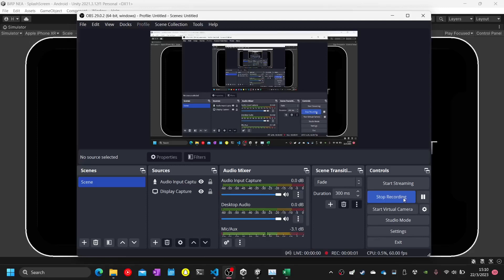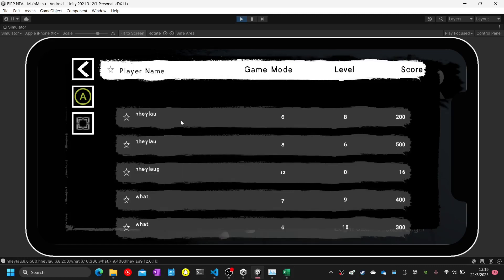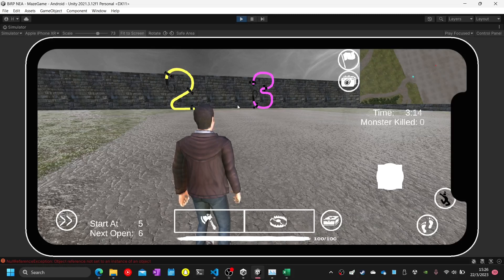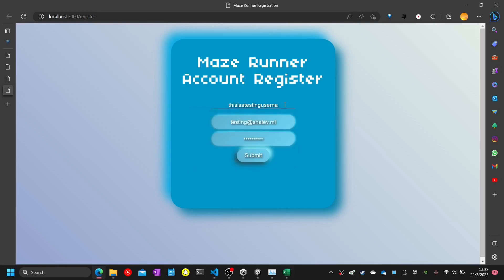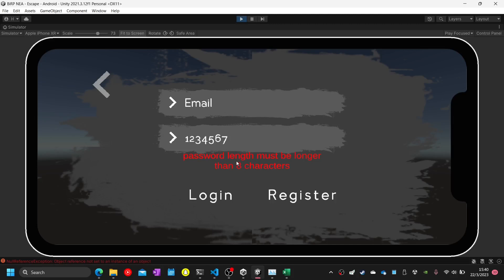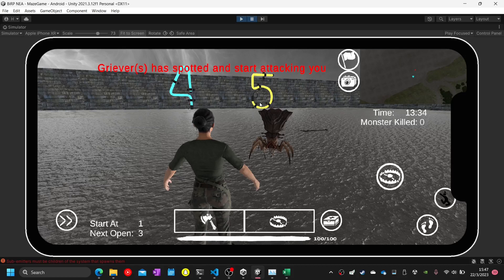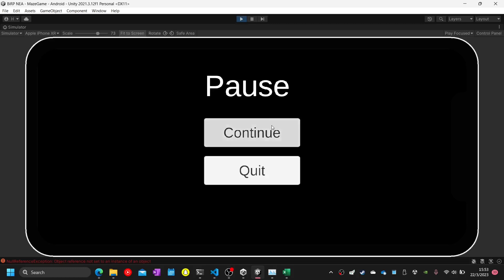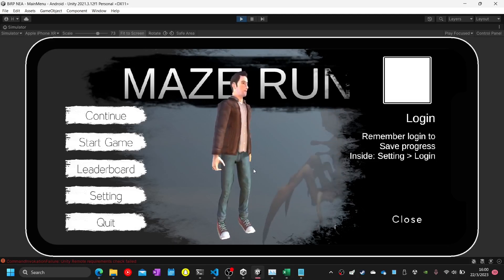AQA A-level Computer Science NEA 2022-2023 testing 1 - Maze Runner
Chapters
00:22 Test 1
00:54 Test 2
01:02 Test 3
01:50 Test 4
02:00 Test 6
02:34 Test 7
02:41 Test 8
03:19 Test 9
03:32 Test 10
03:44 Test 11
04:00 Test 12
04:28 Test 13
05:45 Test 14
05:57 Test 15
06:07 Test 17
06:30 Test 18
06:50 Test 19
06:52 Test 20
07:21 Test 21
07:48 Test 22
09:10 Test 42
09:17 Test 43
09:41 Test 45
09:47 Test 44
10:01 Test 46
10:12 Test 47
10:43 Test 48
11:54 Test 52
12:19 Test 53
12:52 Test 54
13:04 Test 55
13:22 Test 56
13:34 Test 57
13:40 Test 58
14:08 Test 59
14:31 Test 60
14:50 Test 61
15:08 Test 63
16:06 Test 87
16:57 Test 92
17:18 Test 93
18:02 Test 30
19:07 Test 31
20:22 Test 32
21:00 Test 33
21:45 Test 35
22:26 Test 34
22:46 Test 36
24:11 Test 95
24:50 Test 96
25:29 Test 23
25:49 Test 24
26:21 Test 25
26:44 Test 26
27:04 Test 27
27:23 Test 28
27:29 Test 29
27:57 Test 37
28:17 Test 38
28:33 Test 39
30:37 Test 85
31:07 Test 64
32:15 Test 69
32:50 Test 65
33:08 Test 72
33:38 Test 67
33:46 Test 68
33:56 Test 86
34:18 Test 66
34:18 Test 71
34:57 Test 75
35:27 Test 84
35:46 Test 76
35:56 Test 77
36:59 Test 79
39:29 Test 88
39:47 Test 89
41:00 Test 40
42:55 Test 78
43:39 Test 82
44:16 Test 81
45:13 Test 83
45:30 Test 94
some duplicate
1200  Test 5
3037  Test 5
4050  Test 41
0858  Test 41
3833  Test 50
2936  Test 50
3813  Test 51
2733  Test 51
3000  Test 51
3659  Test 80
4323  Test 80
4010  Test 90
3753  Test 90
1638  Test 91
4521  Test 91